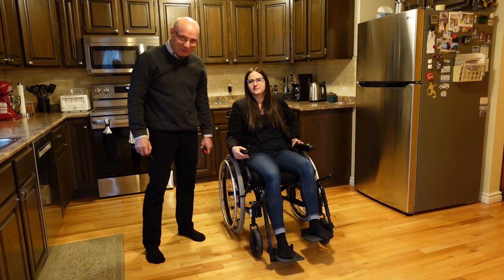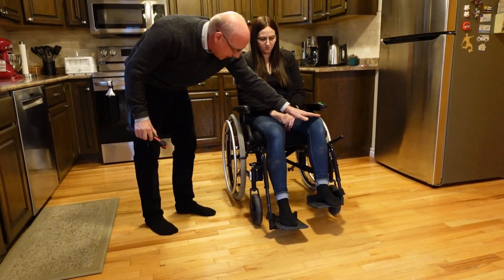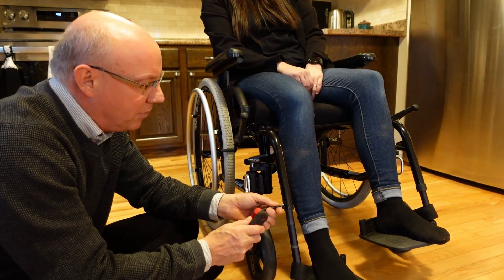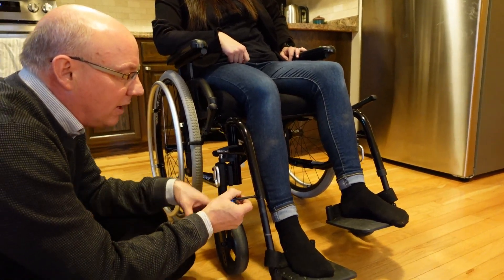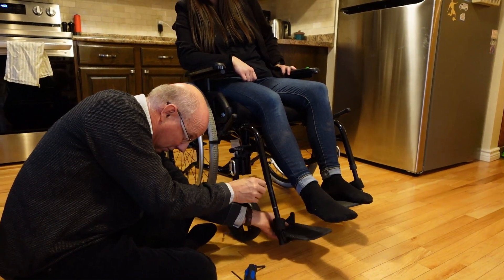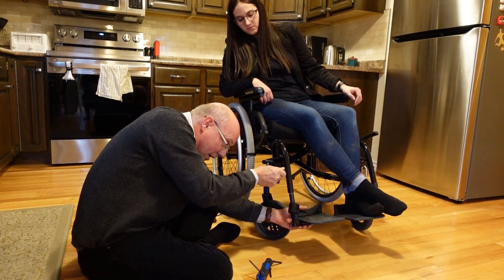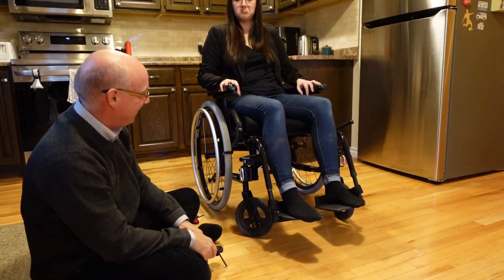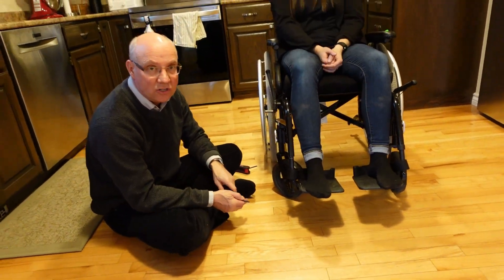HOW TO ADJUST WHEELCHAIR FOOTRESTS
Footrest Adjustment (Manual Wheelchair) @MobilityAbilityDuo